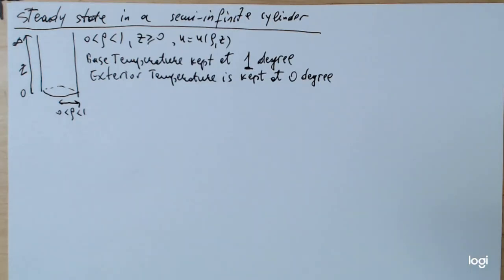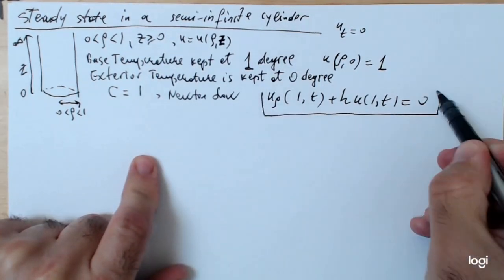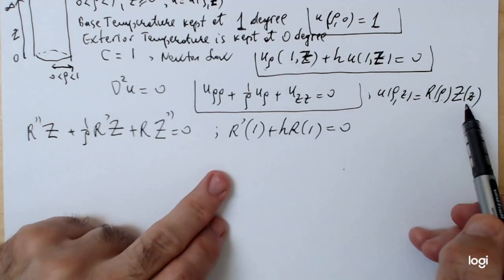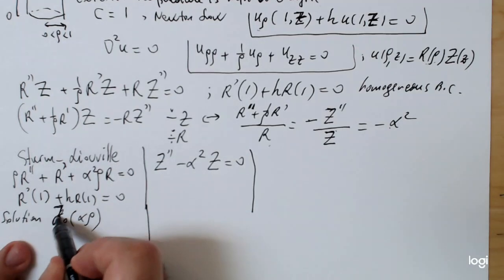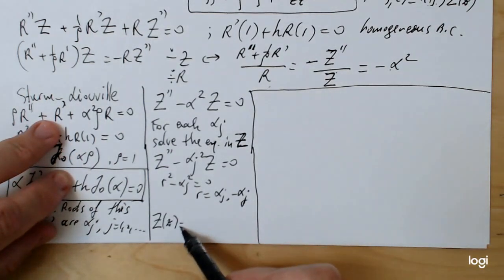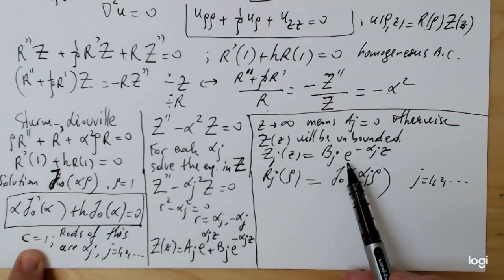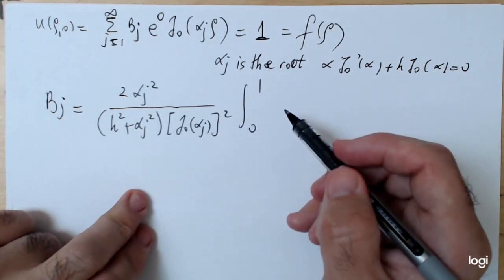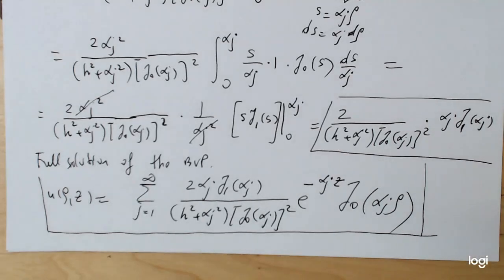Lecture 38 part 2 (Steady state temperature in a cylinder)